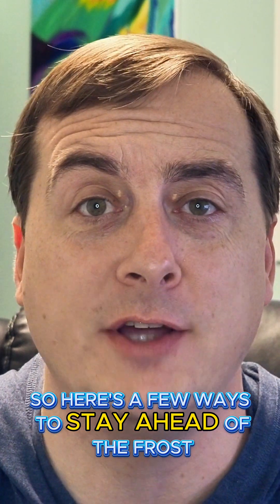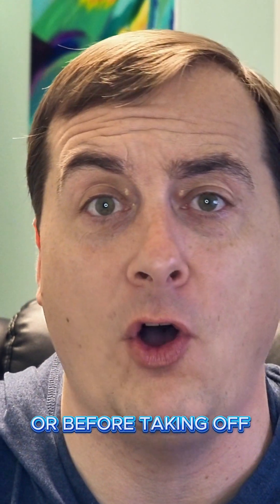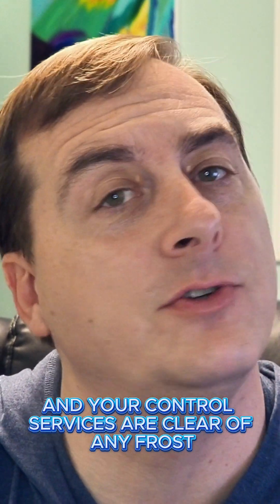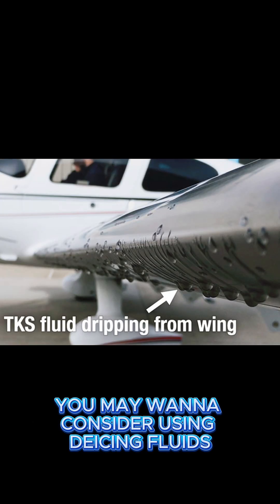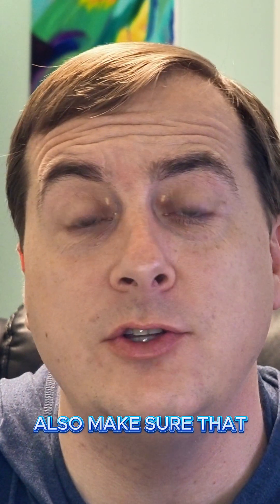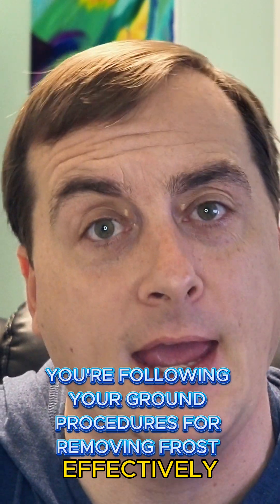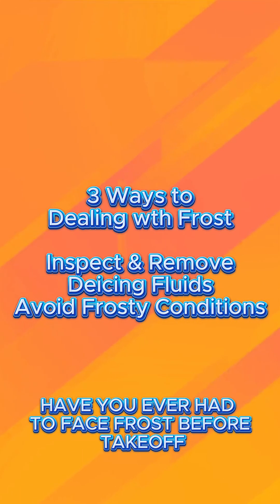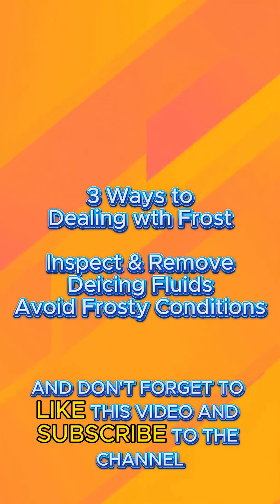⚠️ The Invisible Danger on Your Wings: Frost Can Kill!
🛩️ The Hidden Danger of Frost on Your Wings! ❄️

Frost might look harmless, but even a thin layer can disrupt airflow, reduce lift, and increase stall speeds—turning a smooth takeoff into a dangerous situation. Never assume frost will blow off during taxi or takeoff!

🔹 Key Cold Weather Flying Tips:
✅ Always inspect and remove frost before flying
✅ Use approved de-icing fluids when available
✅ Follow proper ground procedures for frost removal
✅ Avoid frosty conditions—park in a hangar when possible

Cold weather flying requires extra vigilance to keep your aircraft performing safely and efficiently. Have you ever faced frost before takeoff? Drop your experience in the comments!